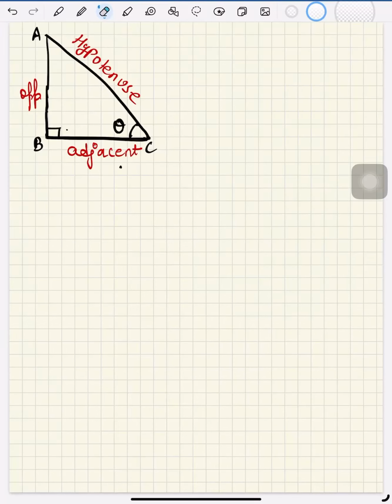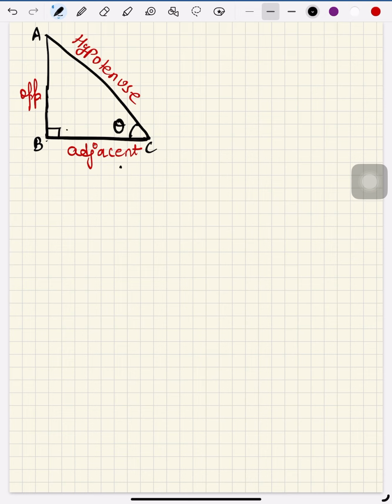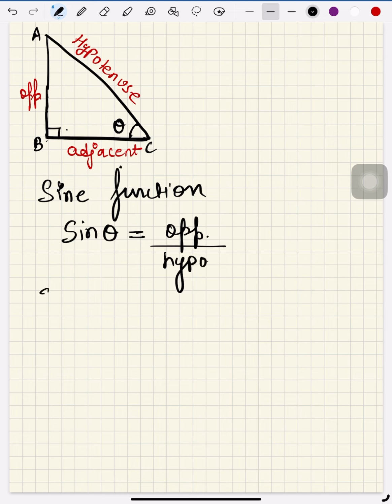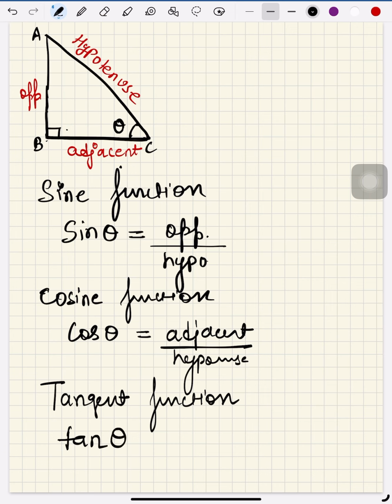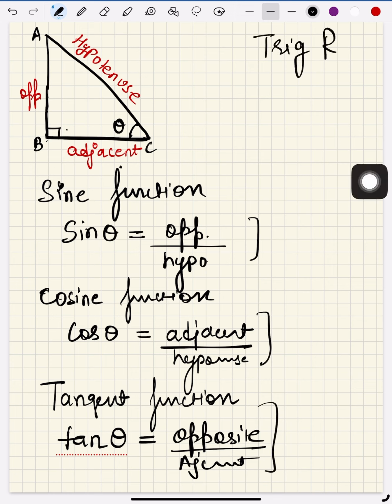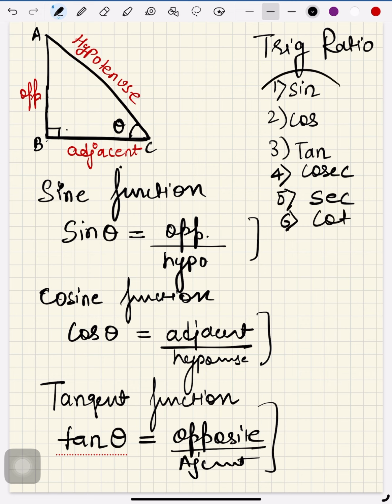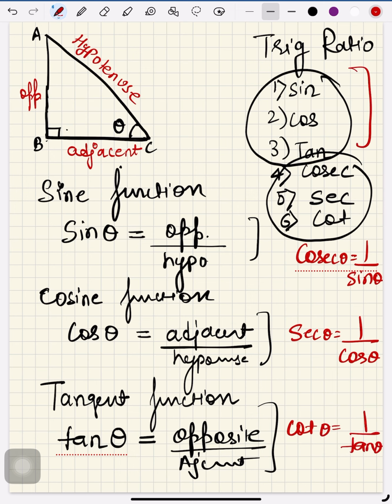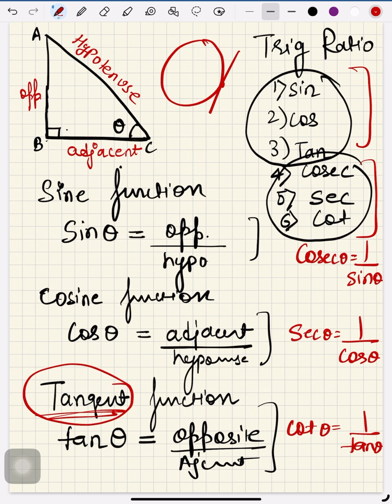4 October 2025